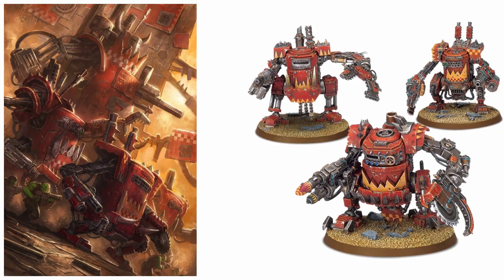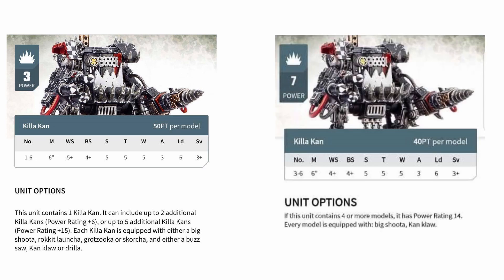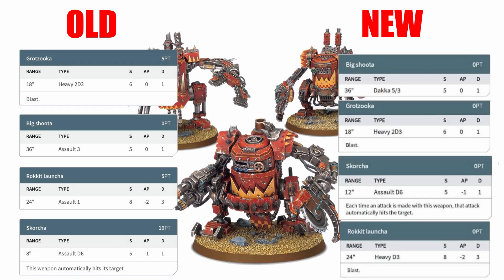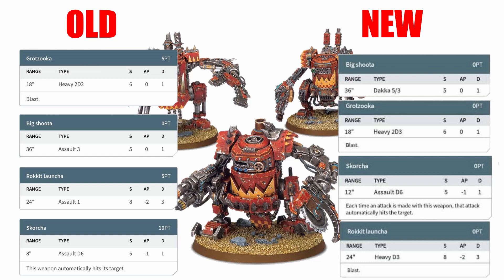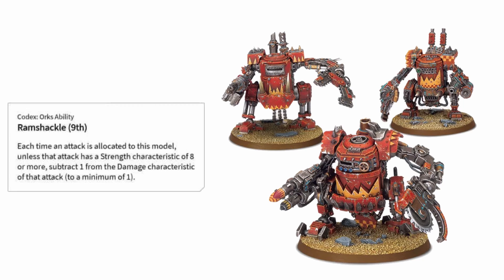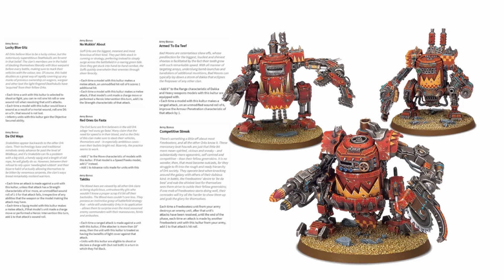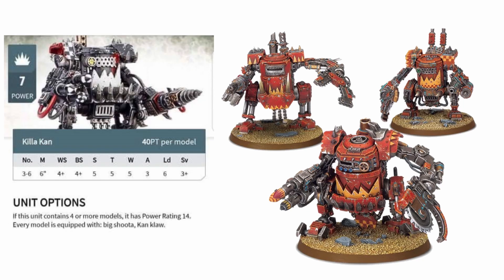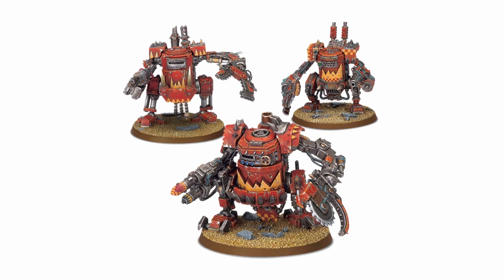New Ork Codex Leaks! Big Killa Kan Buffs!? │ Warhammer 40k 9th Edition Unit Theories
Da Killa Kans are here and they're looking for things to krump! But just how good will they be at taking down enemy units on the battlefields of 9th Edition? Let's see what the new Ork Codex brings for these miniature motorised terrors!